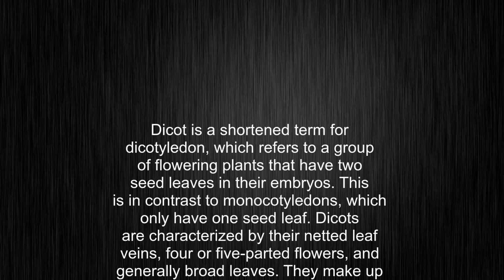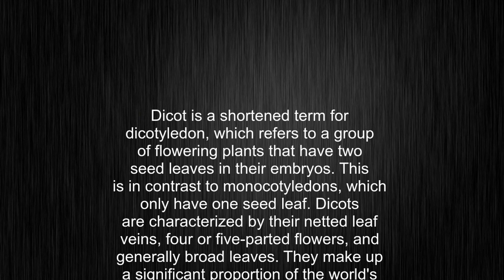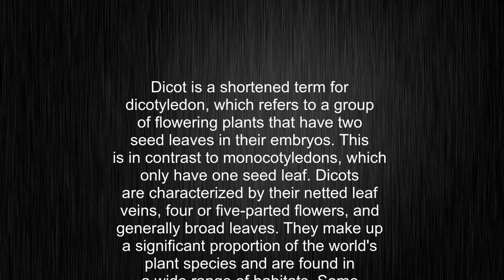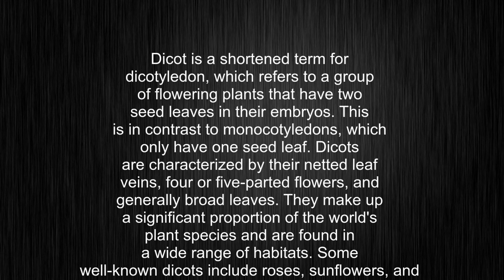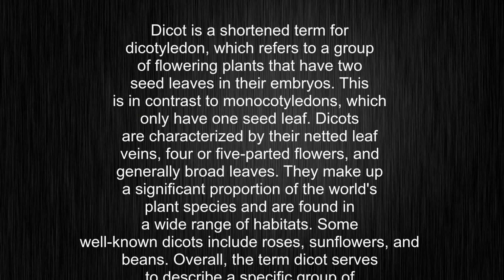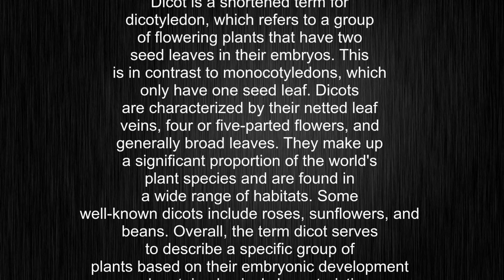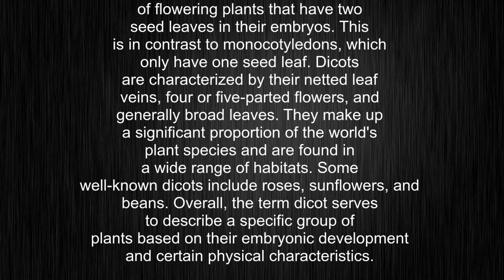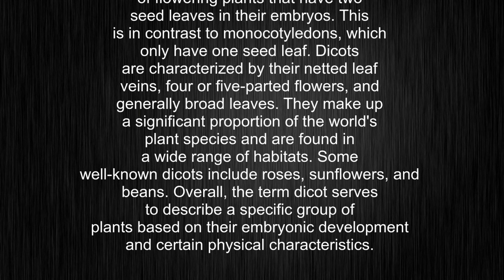What's the meaning of "dicot", How to pronounce dicot?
This video tells you what "dicot" means, how to pronounce it, provides a pronunciation guide and an accurate definition.
00:00 Pronunciation
00:22 Meaning

- What is the meaning of dicot
- How to say dicot
- What is the definition of dicot
- How to pronounce dicot

Visit our free audio/video dictionary tutorial to learn how to correctly pronounce words/names and to learn their meanings, definitions, just like dicot definition and meaning in Merriam-Webster, dicot definition and meaning in Collins English Dictionary, dicot definition and meaning in The Oxford English Dictionary, dicot definition and meaning in Longman Dictionary of Contemporary English, dicot definition and meaning in Cambridge Advanced Learner's Dictionary, and more.